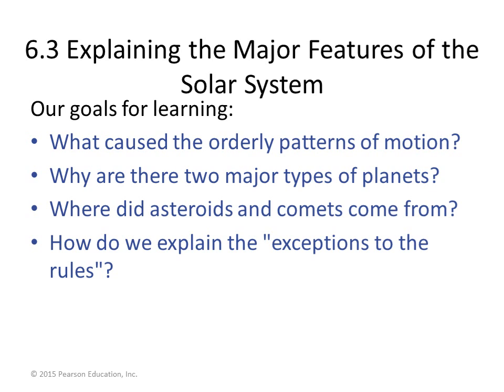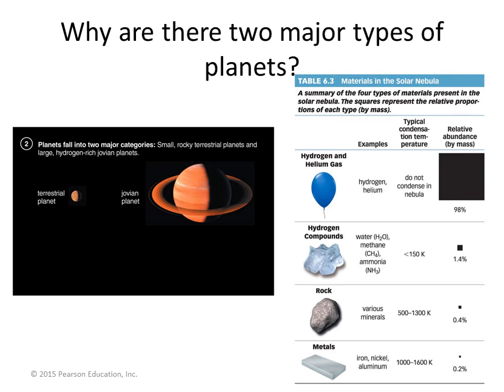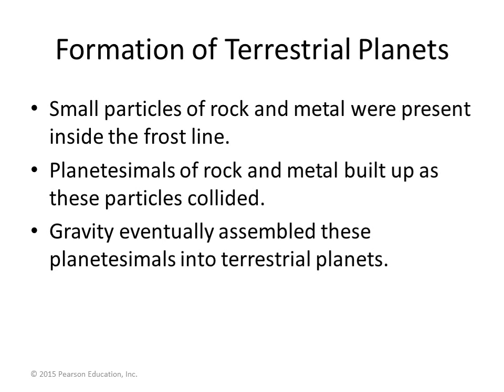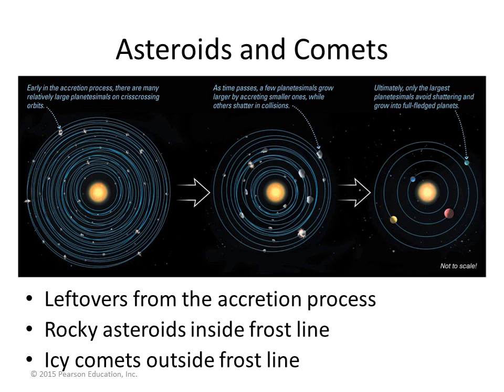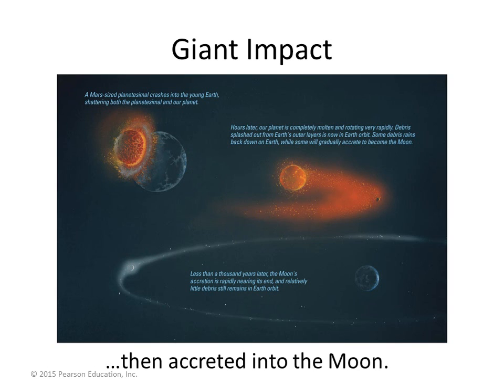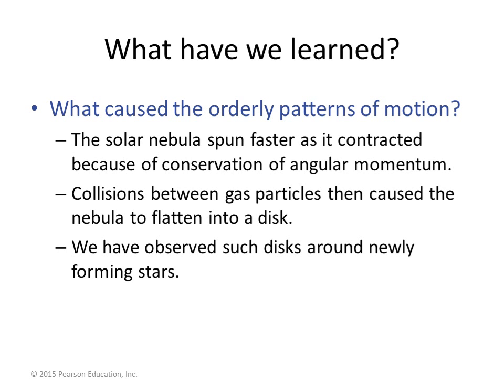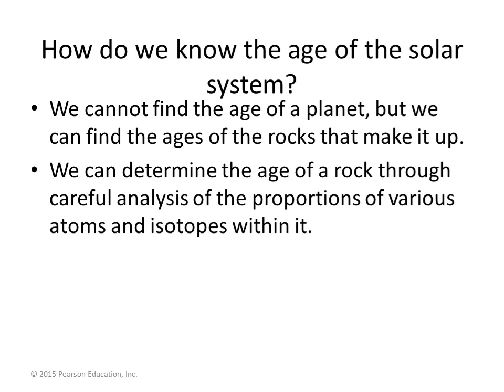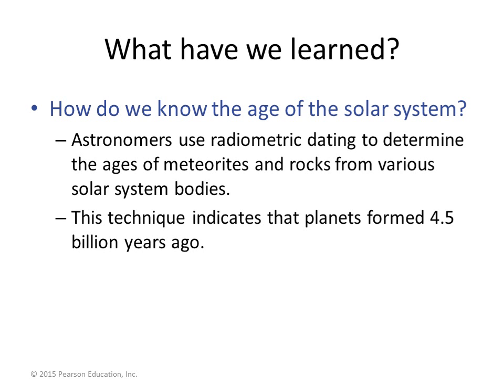ch 06 Lecture Outline part2